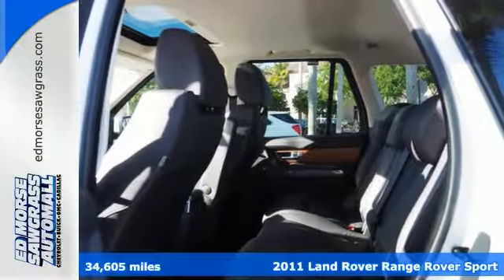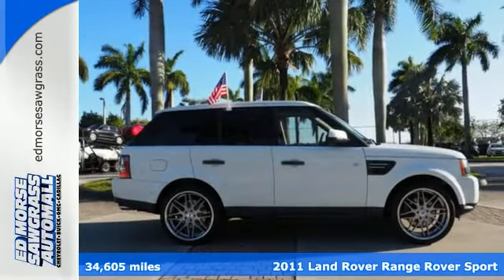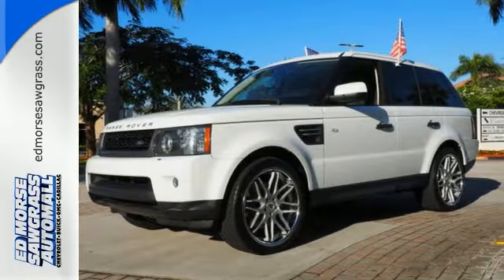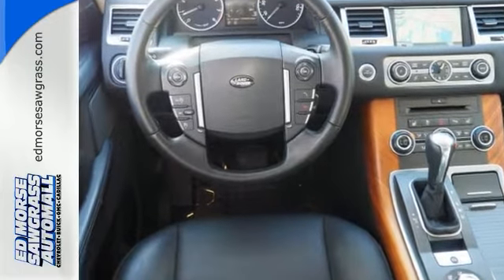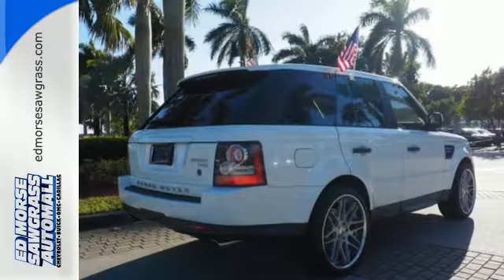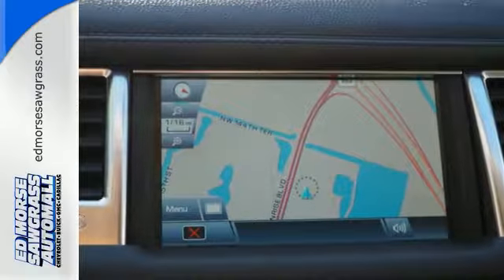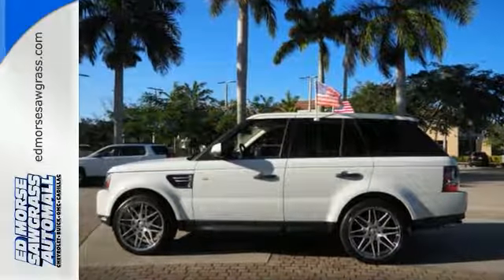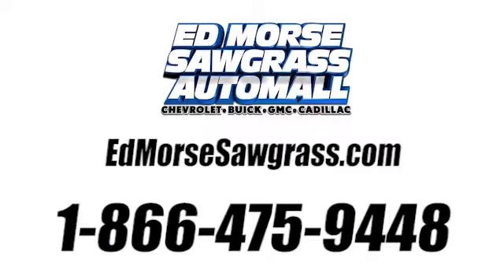Used 2011 Land Rover Range Rover Sport Sunrise FL Miami, FL HR195842A - SOLD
Year: 2011
Make: Land Rover
Model: Range Rover Sport
Trim: Hse
Engine: 5l 8 Cylinder Fuel Injected
Transmission: 4WD Automatic
Color: White
Interior: Ebony / Ebony
Mileage: 34605
Stock #: HR195842A
VIN: SALSF2D43BA716803
CARFAX 1-Owner, GREAT MILES 34,605! HSE trim.

Address:
14401 West Sunrise Blvd